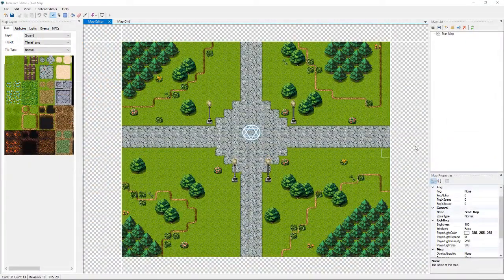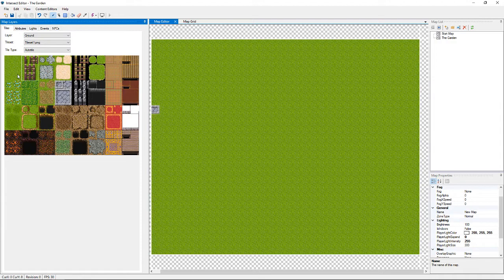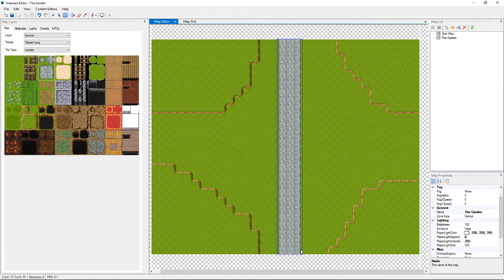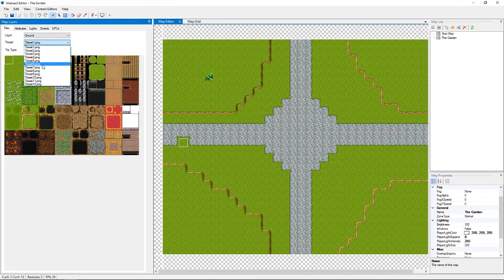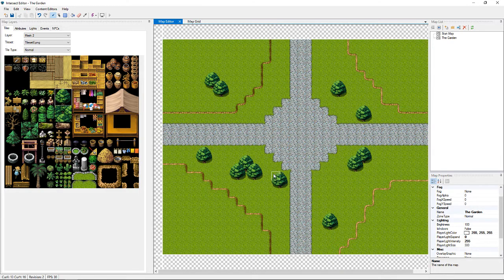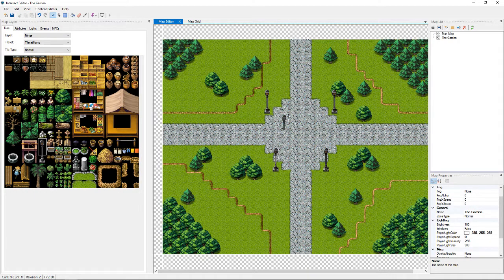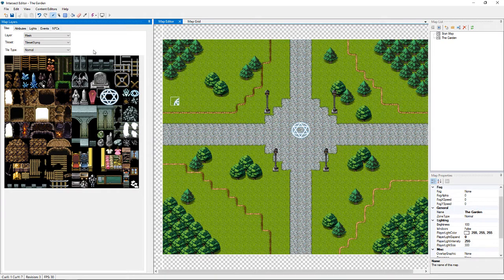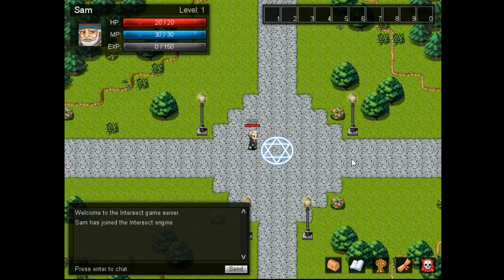Intersect Tutorial #4: Mapping Part 1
Tutorial series designed to walk new users through basic settings and creation.